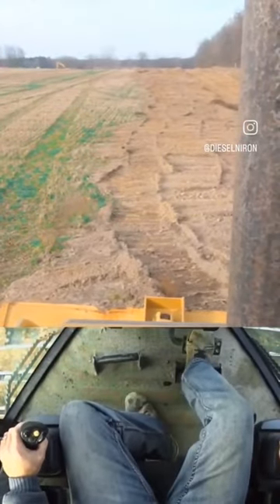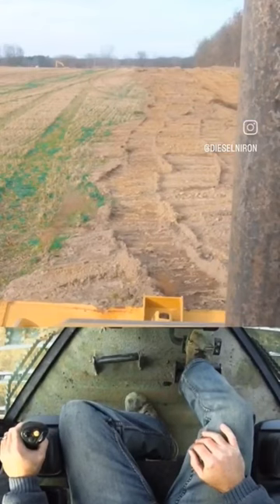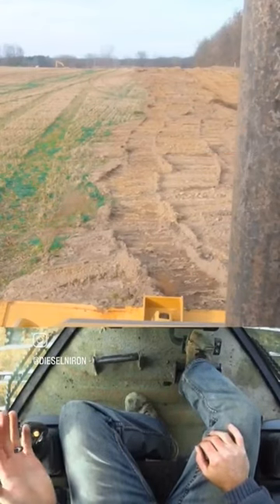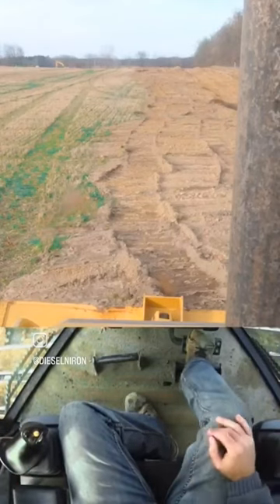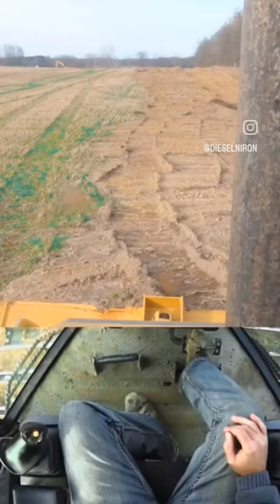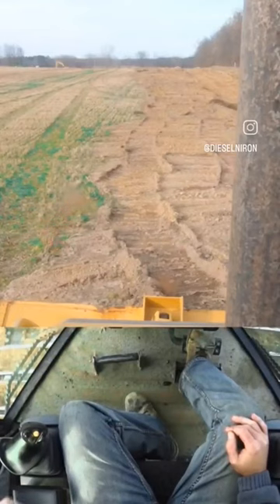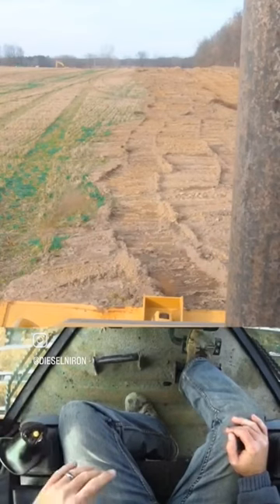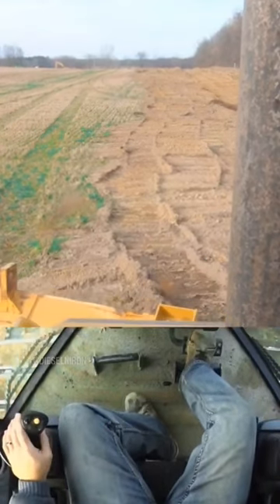Setting up for a push to grade out a farmer's field after drain tiling#dozer